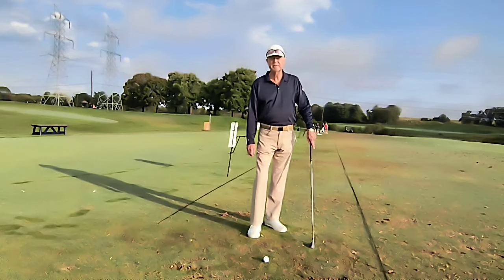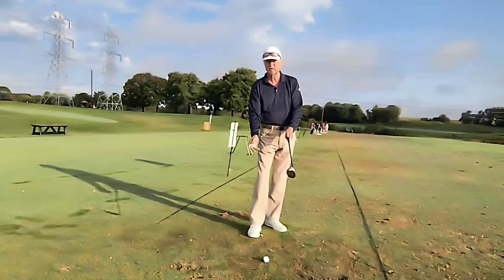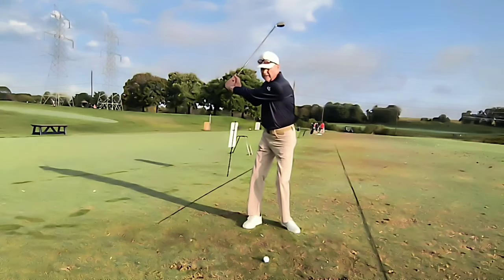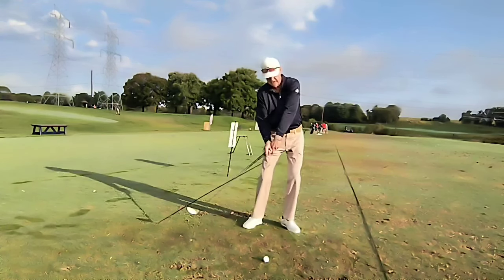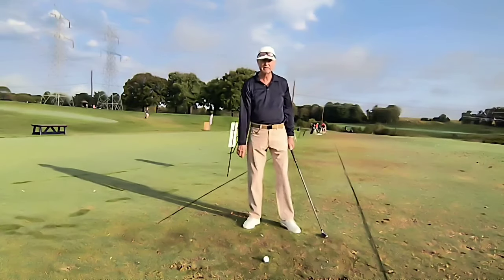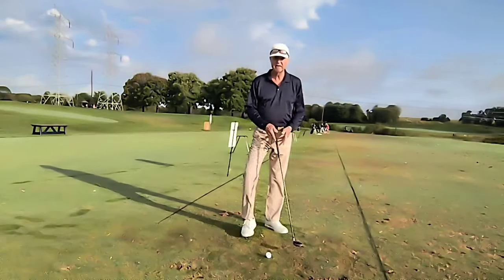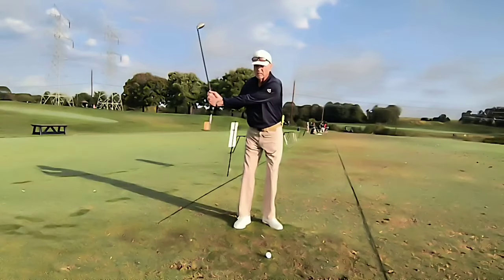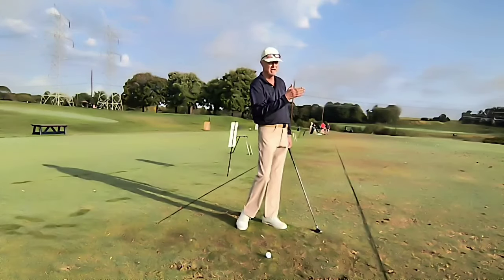Shape Your Shot